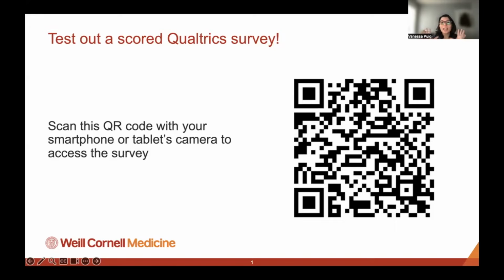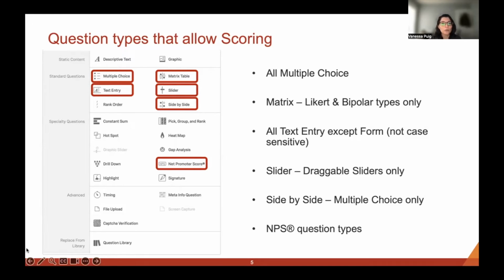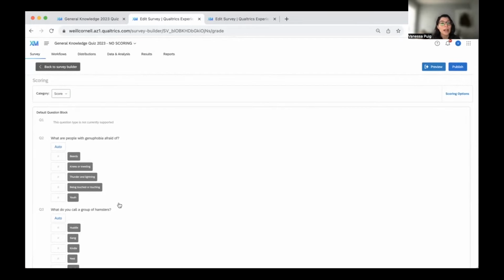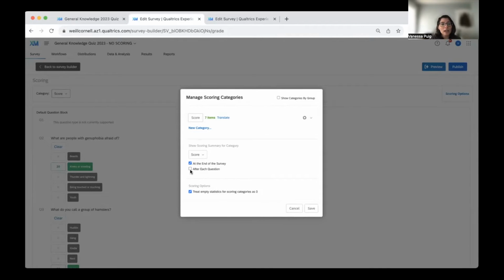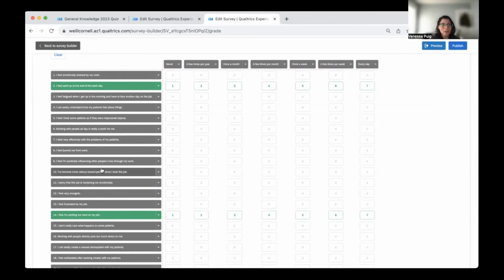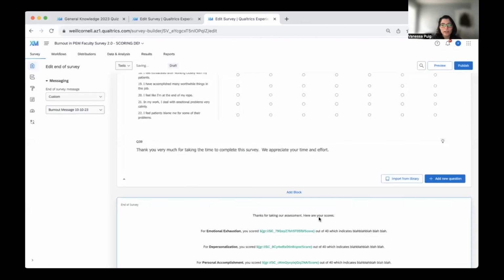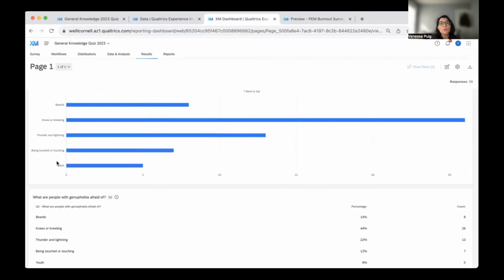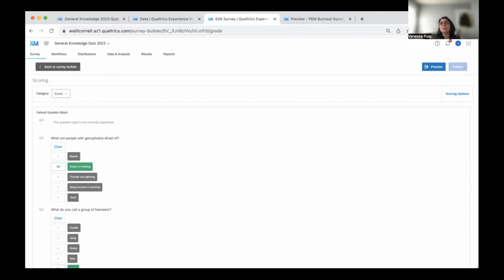Tech Tuesday: Add Scoring to Qualtrics Surveys (UPDATED 2023)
Learn how to add scores to your surveys, how to measure multiple categories in one survey, and find your score results.